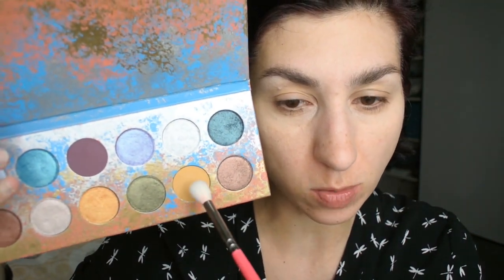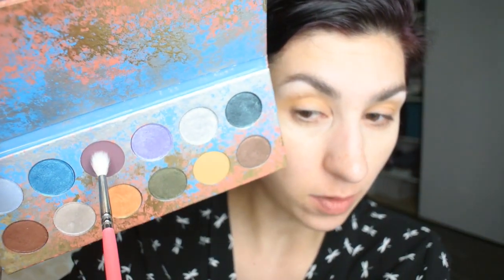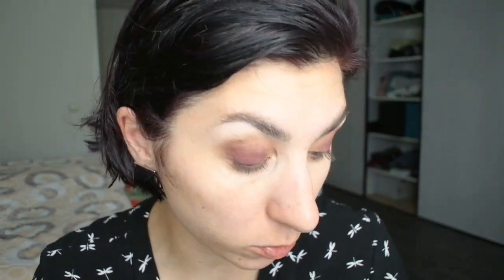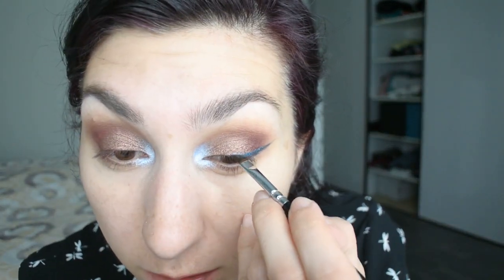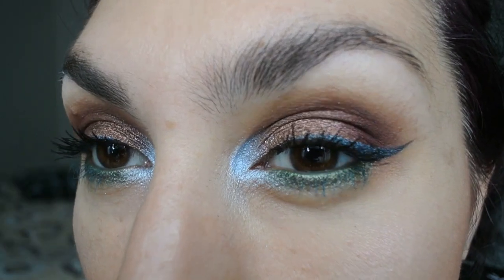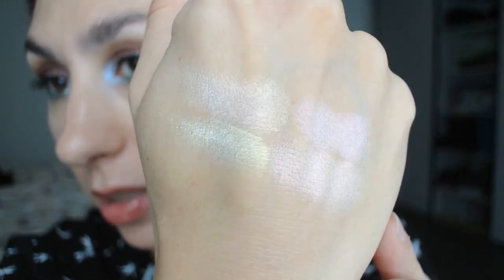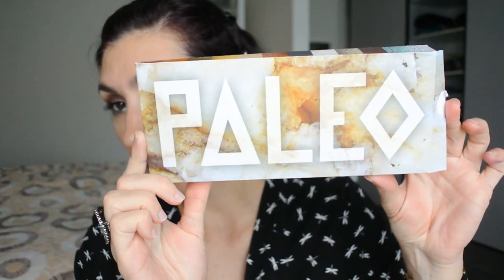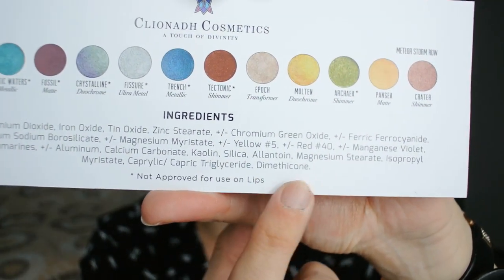Clionadh Cosmetics//Paleo Palette Review& Demo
I am not sure when they will have another round of pre-orders for the Paleo Palette but I suggest stalking them on IG too:

Don't forget to check out my IG page as well for more makeup looks featuring the Paleo Palette: